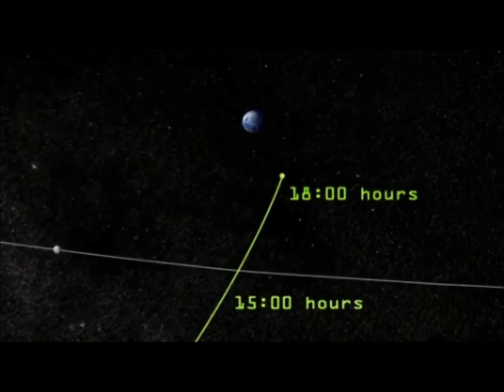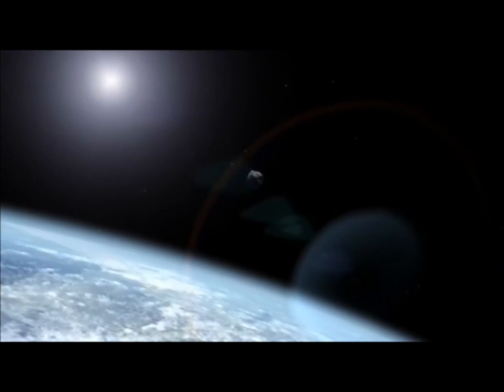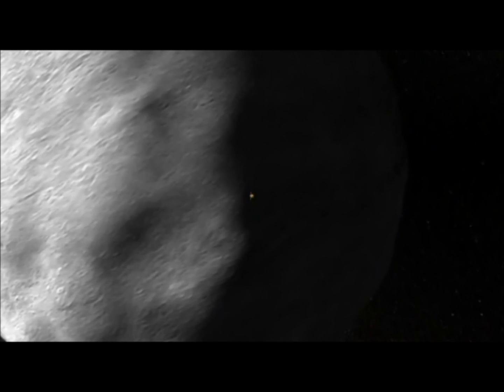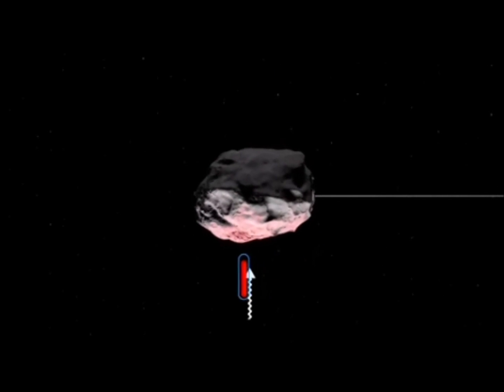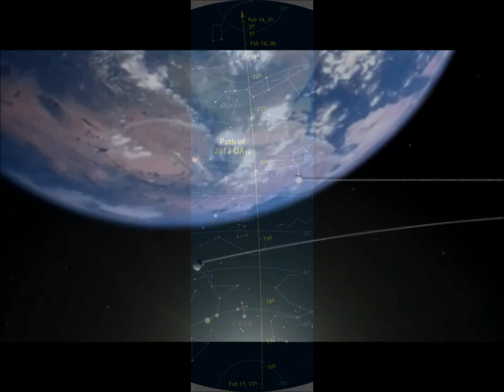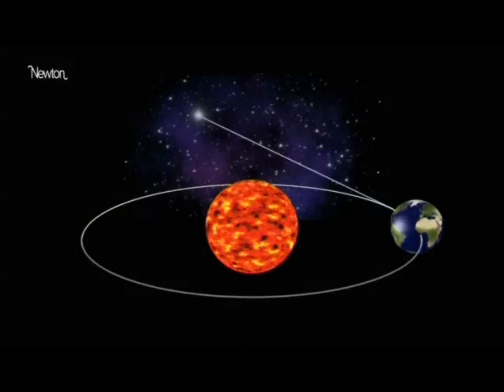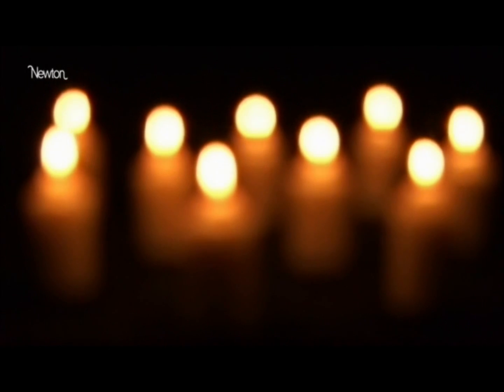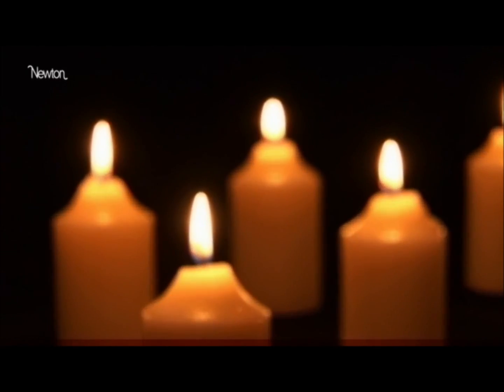YARKOVSKY EFFECT-EVERY ROSE HAS IT'S THORN SKYVIEWS 2-12-2013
SKYVIEWS FEBRUARY 12, 2013  (report below)

EVERY ROSE HAS IT'S THORN

Camelopardalis, the giraffe, ambles across the evening sky this month. It stands above Polaris, the North Star, but it is hard to see because it has no bright stars.

You need dark skies (like tonight's, with no Moon) to find it.

Mercury shines far below the crescent Moon as twilight fades.

The eclipsing binary star Algol should be at minimum light, magnitude 3.4 instead of its usual 2.3, for a couple hours centered on 11:23 p.m. EST. Algol takes several additional hours to fade and to rebrighten.

Look for the crescent Moon low in the west after sunset this evening. As the sky grows darker, you may see the entire lunar disk.

The dark gray portion of the disk is illuminated by "earthshine" - sunlight reflected from Earth's surface.  Look to the right of the Moon soon after dark for Gamma (γ) Pegasi, the leftmost star of the Great Square of Pegasus. The Great Square is standing on one corner.

Traffic Report on 11 February '13
Five objects reported inside ten LD

There are five asteroids reported flying within ten lunar distances (LD) of Earth today. Radar target 2013 BV15 is inbound from 5.63 to 4.41 LD, radar target 2013 BS45 from 4.94 to 4.89 LD, and intruder 2012 DA14 (risk-listed radar target) from 6.74 to 5.35 LD, while risk-listed intruder 2013 CY is outbound from 8.21 to 8.81 LD and 2013 BA74 exits ten LD, traveling from 8.72 to 10.13 LD.

Next know to be coming into the ten-LD "bubble" are newly announced 2013 CE82, which arrives inside ten LD on February 14th, and risk-listed 2007 EO88, arriving on March 15th, 2013.

This report was generated at 1906 UTC with new discovery 2013 CE82 (MPEC) and follow-up in today's DOU MPEC for 2013 BV15, 2012 DA14, and departed risk-listed 2013 CL22 (extending its observing arc from 2.09 to 4.90 days).

2359 UTC update: JPL is reporting radar observation of 2013 BV15. Video entry submitted and recorded by Tina Marie, February 12, 2013 at 4:07 CST.

Please stop and smell the roses.  Love and light.  ~tina marie ♥